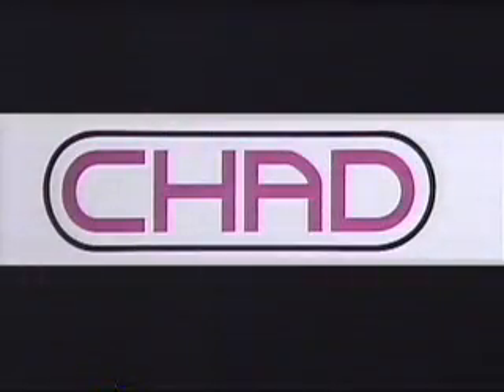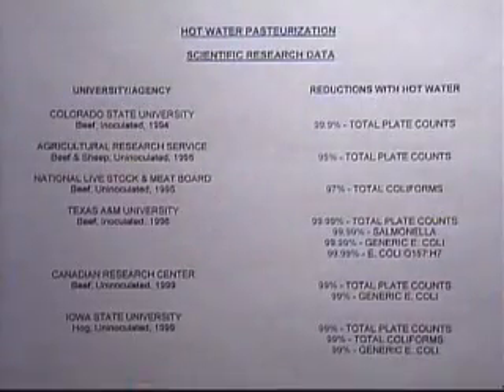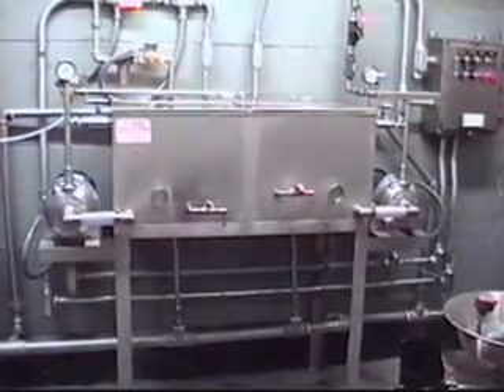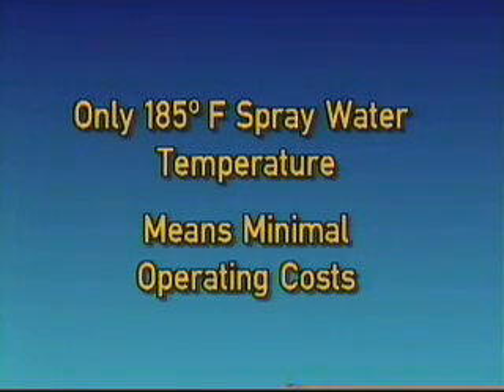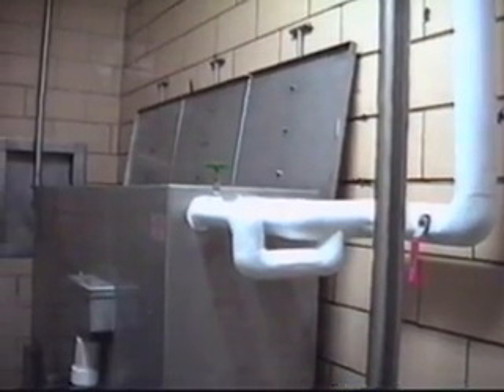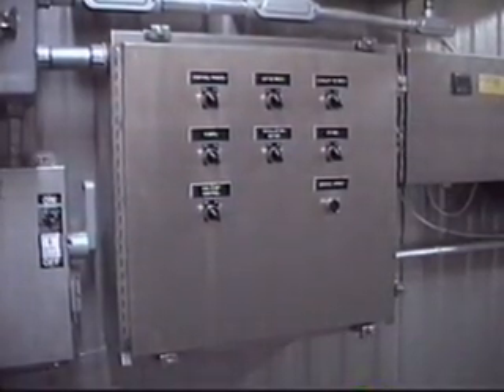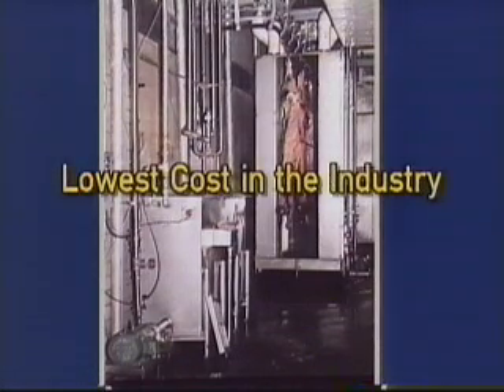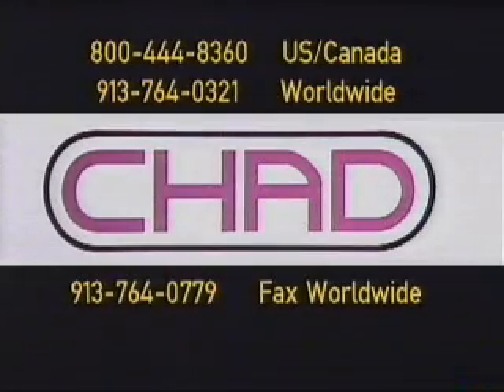Chad Hot Water Pasteurization System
Chad's Revolutionary Hot Water Pasteurization System for the Meat Packing Industry